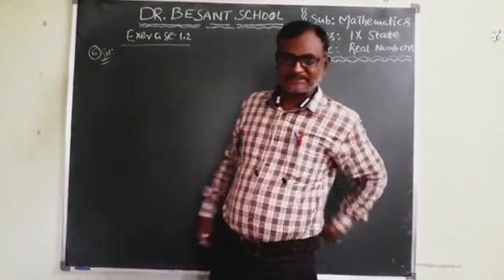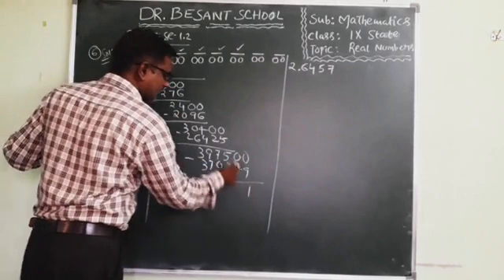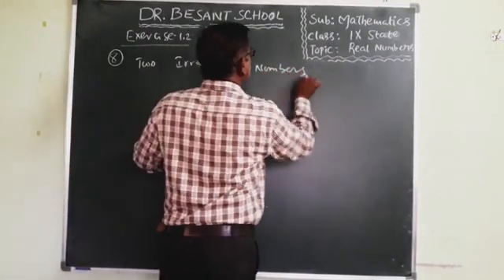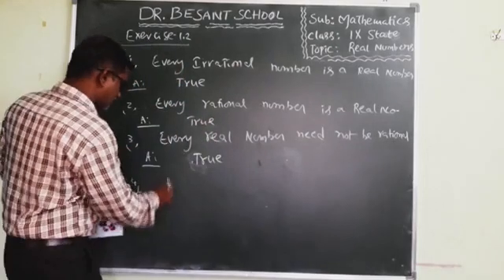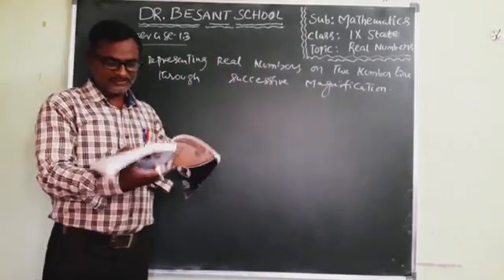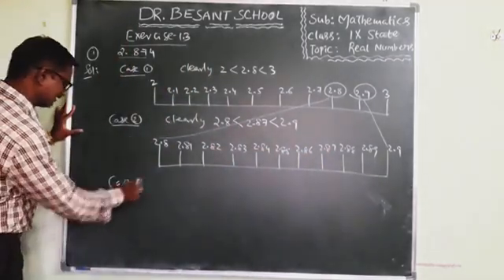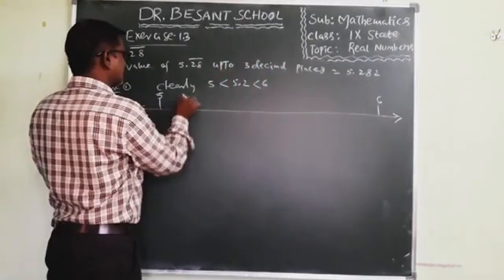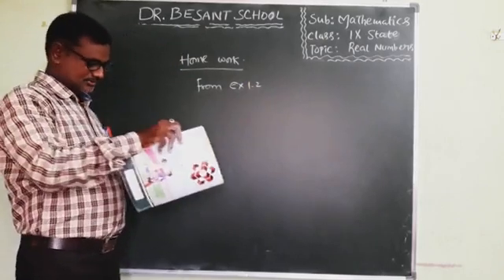Dr.Besant | State | Class 9 | Maths | 2021-22 | V 8